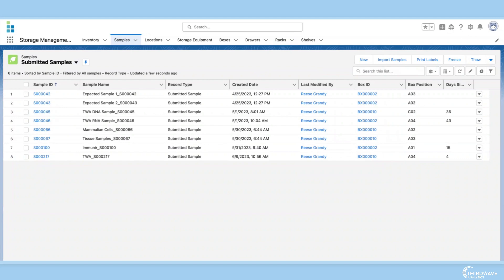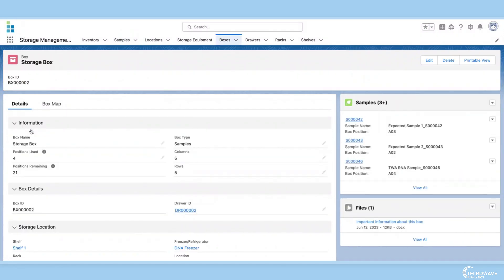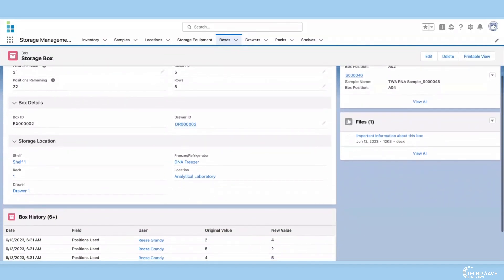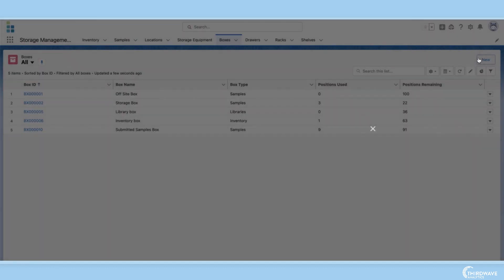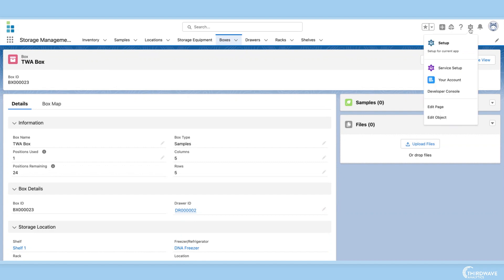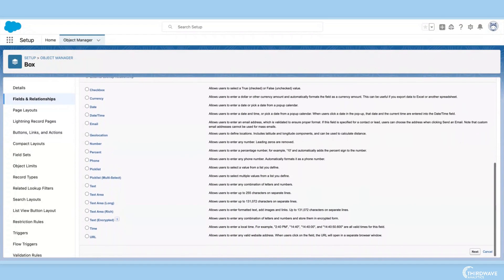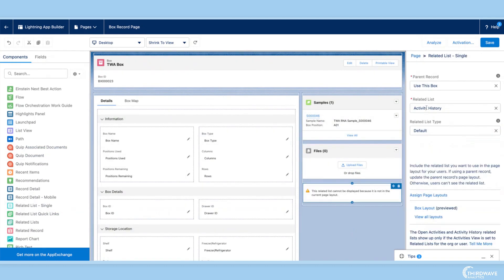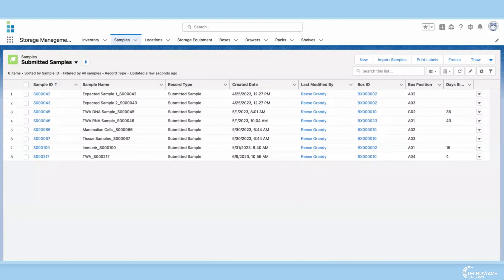Using Lockbox LIMS for Storage Management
From freezers, tanks, and incubators to storage units, rooms, and buildings; Lockbox LIMS point and click configuration editor allows users to create the storage hierarchies that fit their labs processes and equipment. In this video sample storage is explored using Lockbox LIMS - from storing and locating samples to building custom storage records for every item in the lab. Lockbox LIMS enables users to quickly find and easily track samples as they move throughout the lab, tasks which are only made easier by Lockbox's barcoding functionality and customizability.

0:00 Introduction
0:22 Sample storage
0:45 Box record pages
1:04 Box map
2:00 Creating custom boxes
2:40 Creating custom fields
4:03 Customizing record pages
4:49 Outro